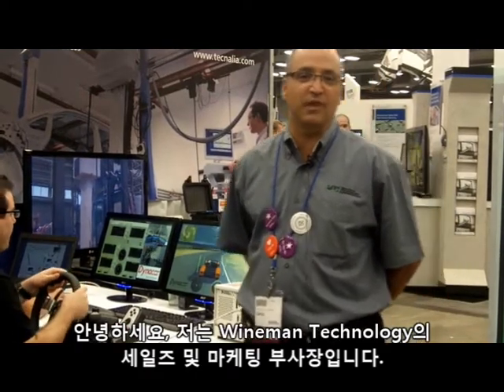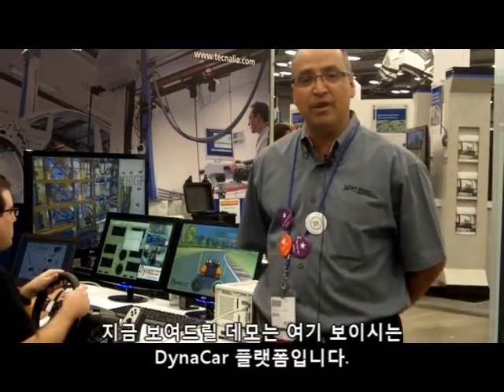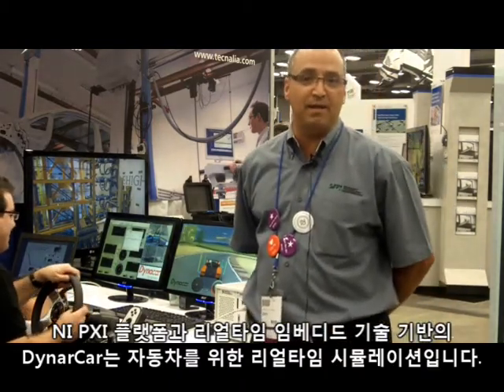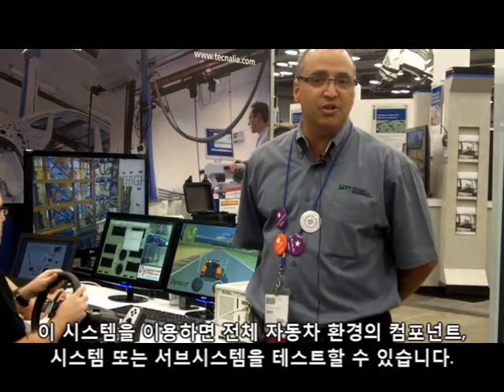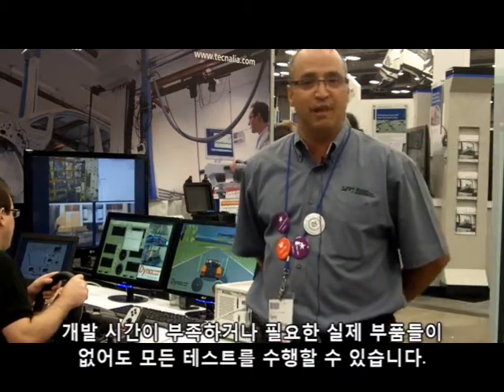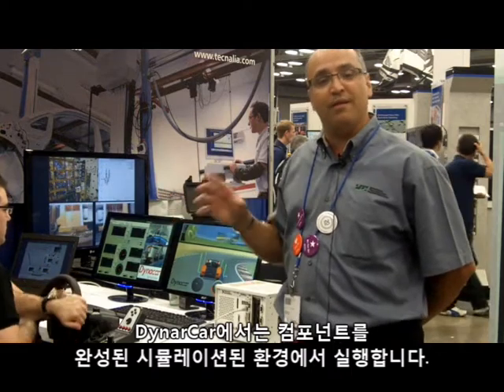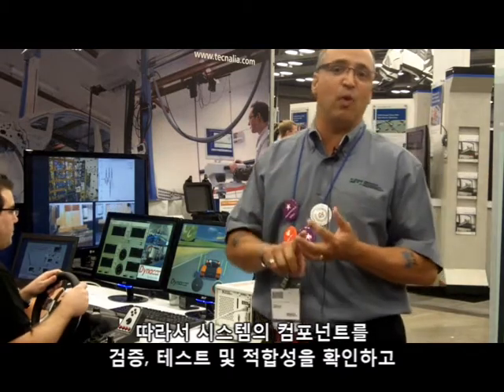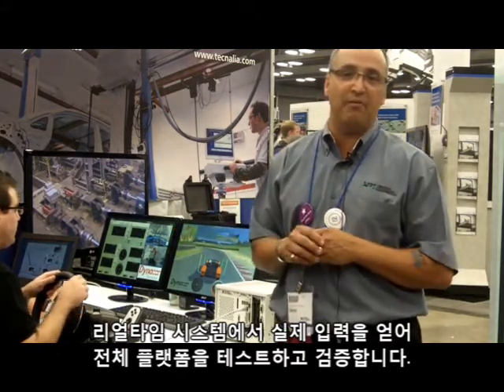자동차 전장부품 개발을 위한 시뮬레이션 테스트 시스템 - Dynarcar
혼다의 대량 리콜사태와 지난 일본대지진의 여파로 한국의 자동차 산업이 반사이익을 얻고, 세계적으로 진출할 수 있는 기회를 얻었습니다. 이러한 기회를 잡기 위해서는 세계적으로 신뢰를 받을 수 있는 자동차 및 자동차 전장 부품들을 개발해야만 합니다.
안정성 및 신뢰성 있는 자동차를 개발하기 위해서는 많은 테스트와 검증을 필요로 하는데, 최근 이슈가 되고 있는 테스트 기법중에 하나가 바로 시뮬레이션을 이용한 테스트 시스템입니다.

자동차 및 자동차 부품을 테스트 하기 위해서 가장 일반적인 방법은 직접 장착하여 테스트 하는 방법입니다. 하지만, 안전성,시간, 비용 등을 고려할때 이러한 작업은 상당히 소모적인 작업이 됩니다.
그래서, 개발하는 부품 혹은 관심 있는 부품 이외의 모든 환경들은 모델로 대체하여 테스트하는 Hardware-In-the-Loop Simulation 과 같은 시뮬레이션 테스트 시스템 기법이 출현하게 되었습니다.

그림에서 보시다시피, 실제 조향 및 가/감속은 실제 하드웨어로 입력하고, 기타 나머지 자동차 부분과, 도로 환경등은 모델로 구성하여 시뮬레이션을 통해 테스트 할수 있는 시스템을 구성하여, 시간 및 비용 뿐 아니라, 안정성 부분에도 뛰어난 성능을 가진 자동차를 개발할 수 있습니다.

이러한 시스템에는 검증 및 테스트를 필요로 하는 부품, 그 외 부분을 시뮬레이션 하는 모델, 그리고 모델과 실제 하드웨어를 연결해주는 하드웨어 인터페이스를 필요로 합니다.
시스템 구성은 아래의 링크를 참고하시기 바랍니다.